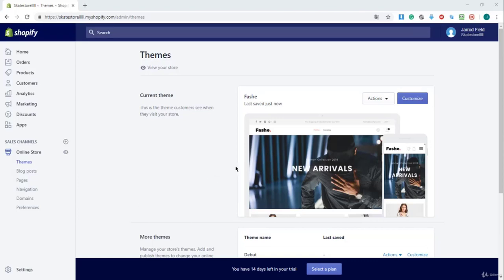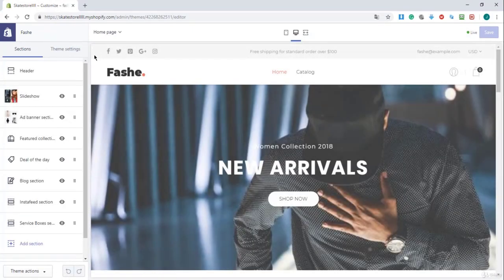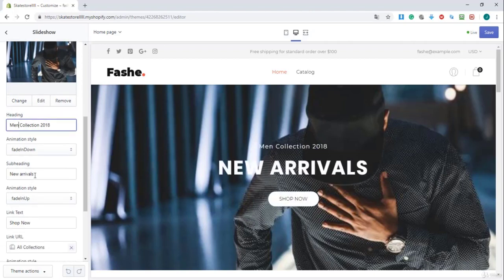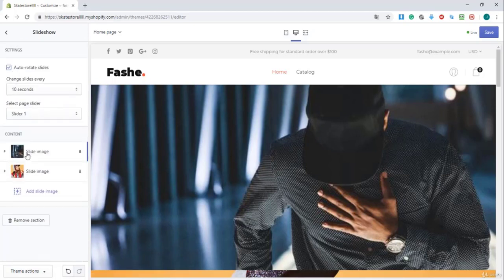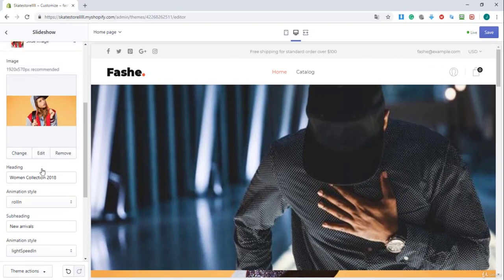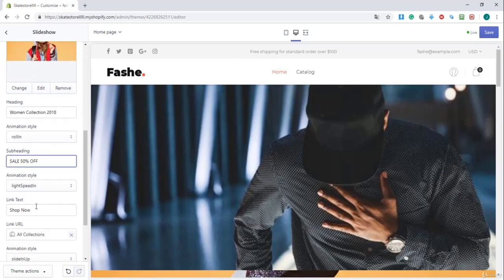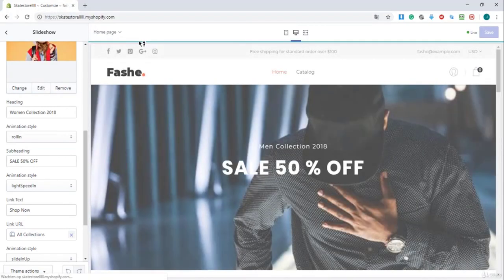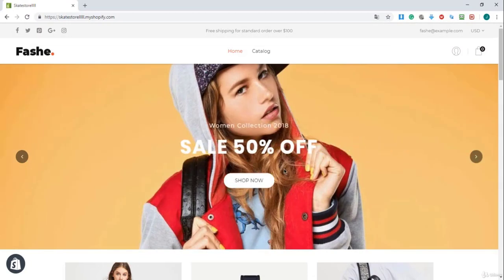How To Edit Your Slider Images in Shopify